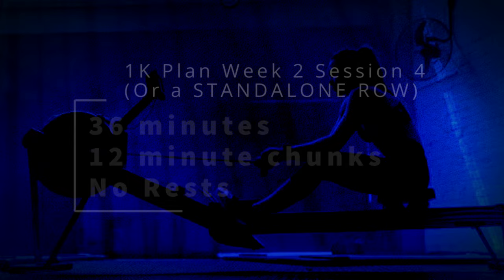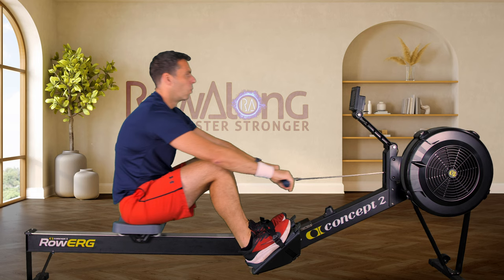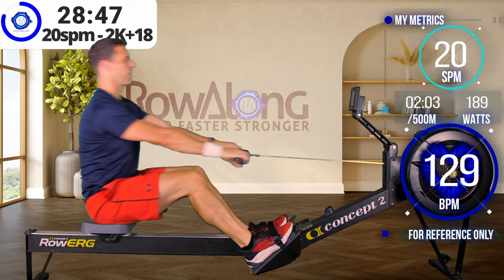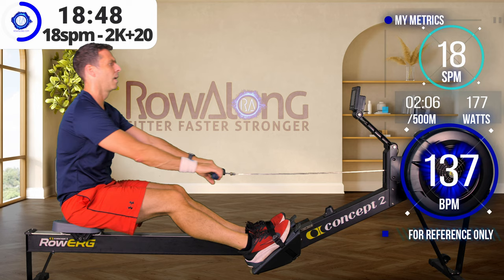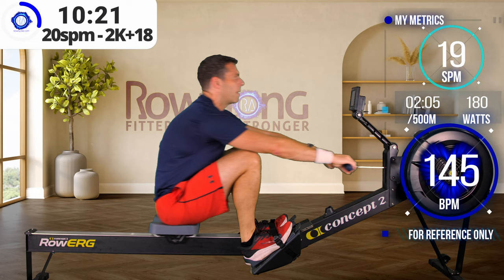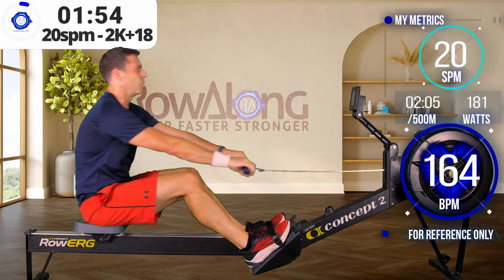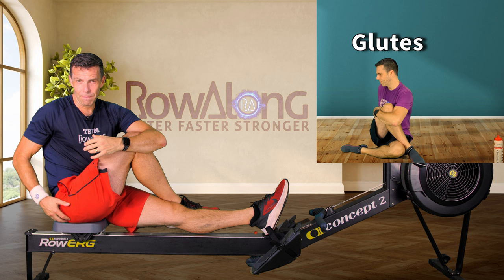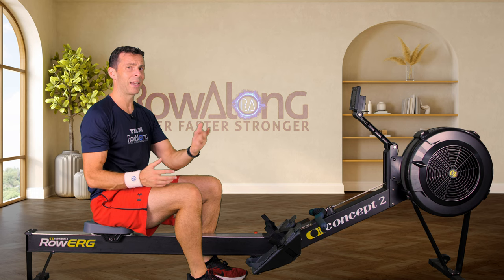Want to get fitter rowing? Do this session. (1KW2S4)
Long and slow is how to go. But make it a bit more interesting with a slightly easier middle portion🚣36 minutes split into 3 (no rests) at 20/18/20 strokes per minute 🚣‍♀️

➔Pace Guide = Start at 2K+18 then 2K+20 then +18 again - or SLOWER!!
➔Effort = 5/10
➔Speech = Comfortable - if it's not, you're going too fast!

❗  Seriously - if fitness and a good calorie burn is what you're looking for, then stop beasting every session you row. Slow it down, be controlled, let everything flow - and you'll get a great workout and feel refreshed and good for the next day. And the NEXT day is when you beast it and satisfy your ego ❗

(ps, I needed to re-record this at the end of the plan due to a camera error - so if you're confused as to the upload dates, that's why - but everything's in the right order in the 1000m plan playlist)

🚥Either use Ergzone to pre-program your Concept2 monitor (search for RowAlong, and under the RA icon, pick RA1K - W2S4) or just set 26 minutes and Row Along with me🚥

00:00 Introduction
03:05 Warmup
08:34 Main Session
46:40 Cooldown and time to stretch while I sign off.

*for info, RowAlong used to be PDP - but the name was changed to RowAlong in 2020.